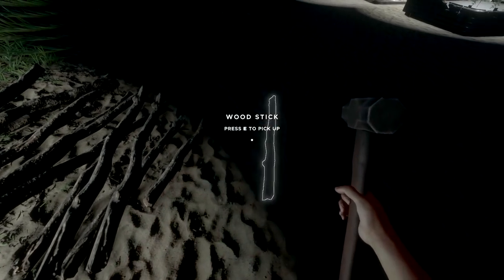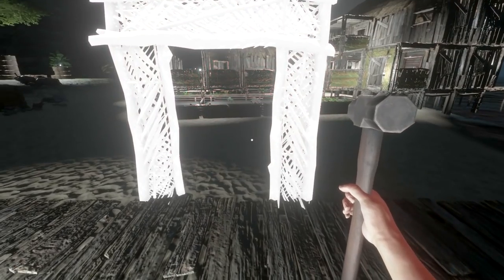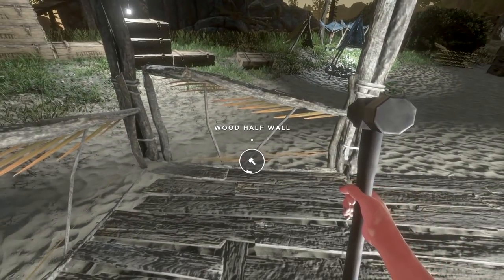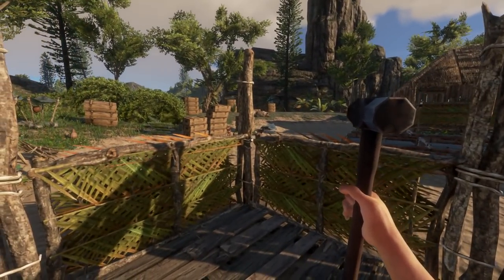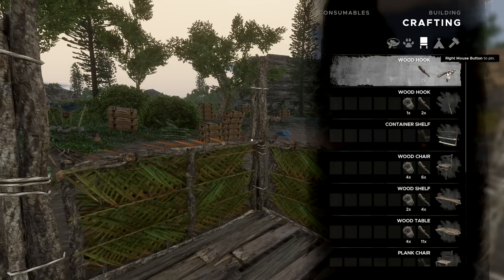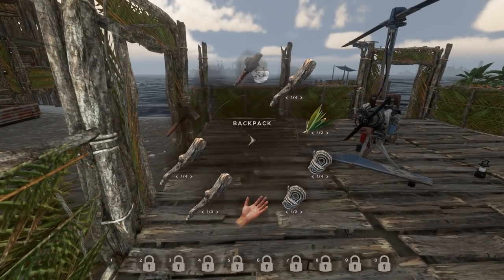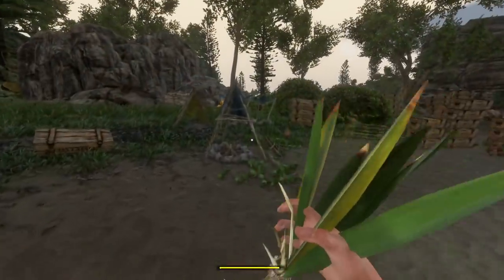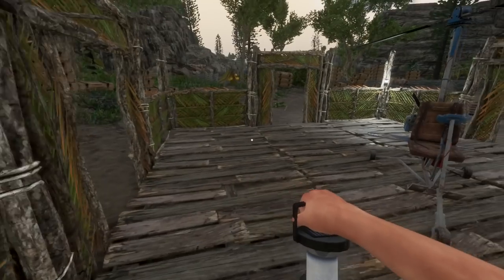Helipad Dock | Stranded Deep Gameplay | EP48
Stranded Deep Gameplay Let's Play - Take the role of a plane crash survivor stranded somewhere in the Pacific Ocean. Come face to face with some of the most life threatening scenarios that will result in a different experience each time you play. Scavenge. Discover. Survive.